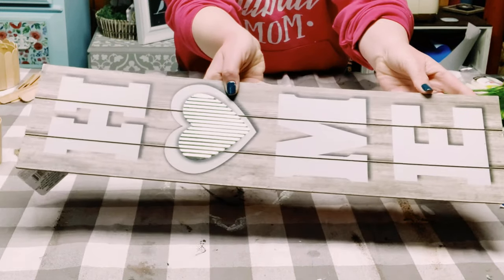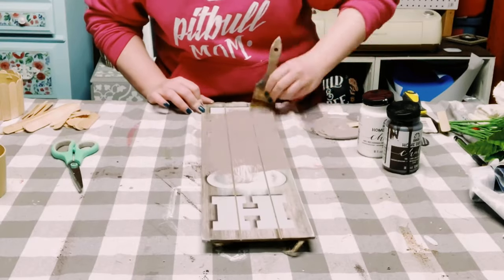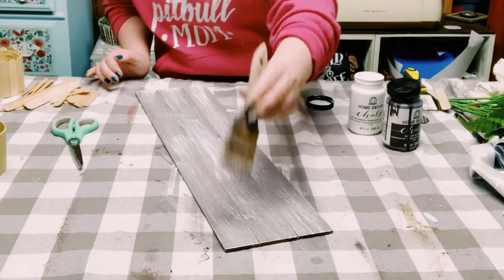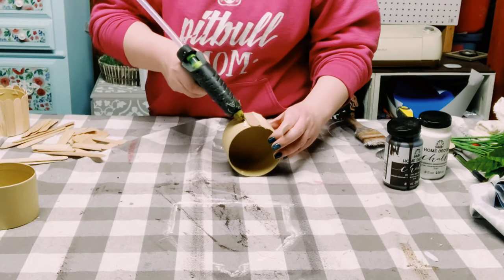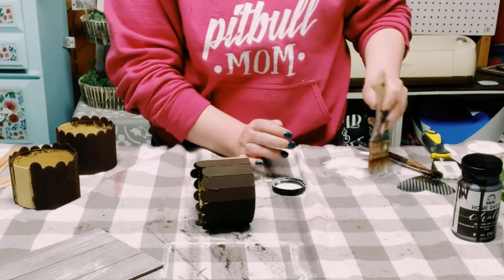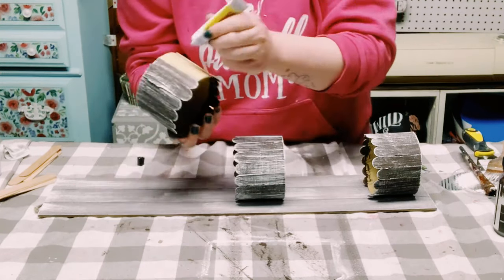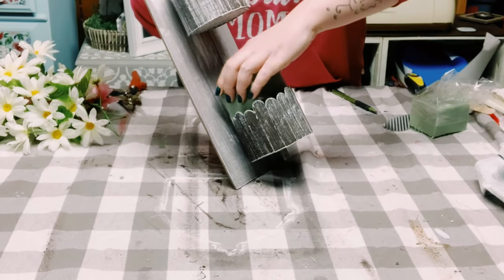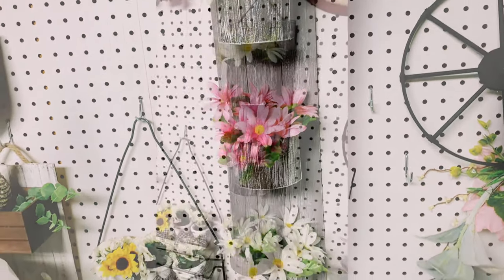DIY 3 Tiered Wall Decor Planter